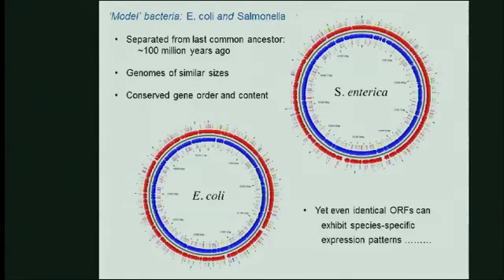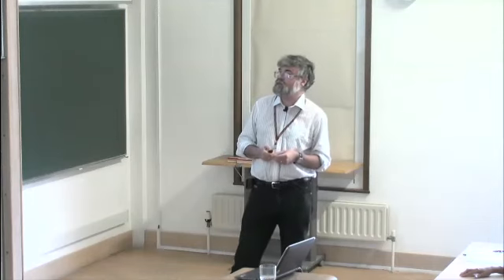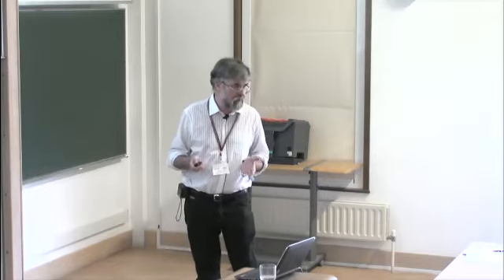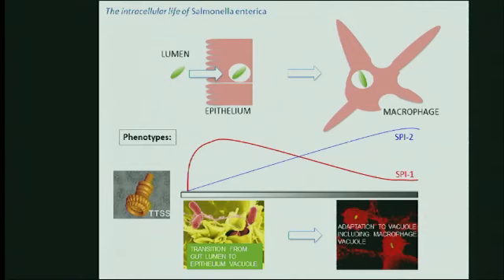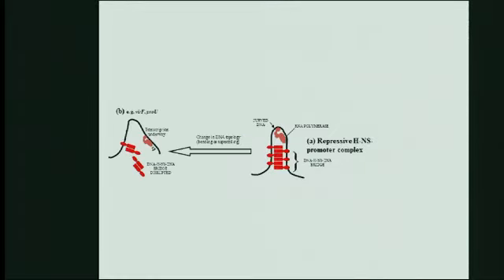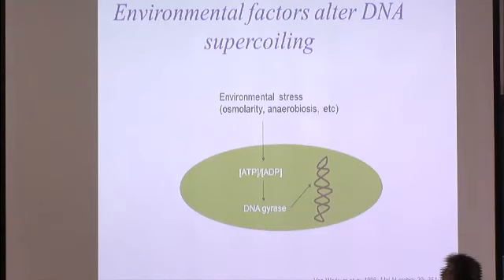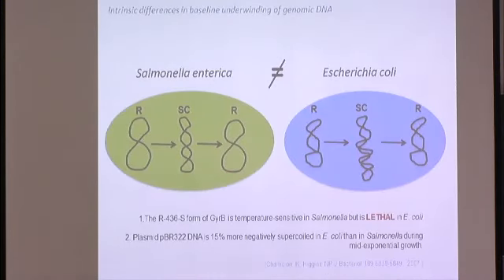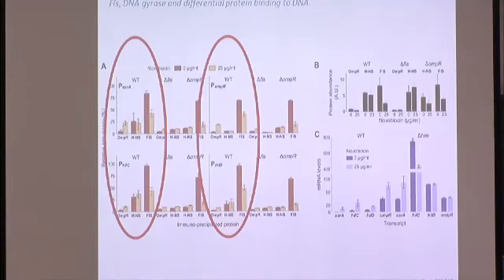Prof. Charles Dorman | Co-operative roles for DNA supercoiling and nucleoid-associated proteins...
Title: Co-operative roles for DNA supercoiling and nucleoid-associated proteins in the regulation of bacterial transcription
Speaker: Professor Charles Dorman (Trinity College Dublin)
Date: 5th Sep 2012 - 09:10 to 09:50